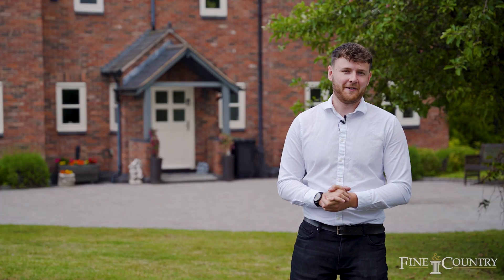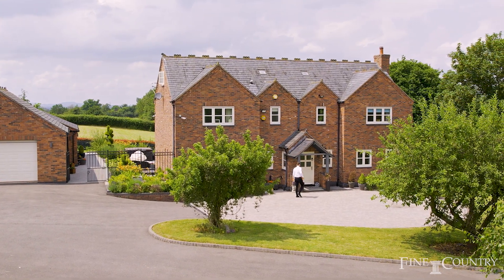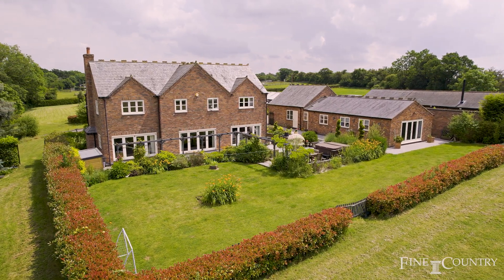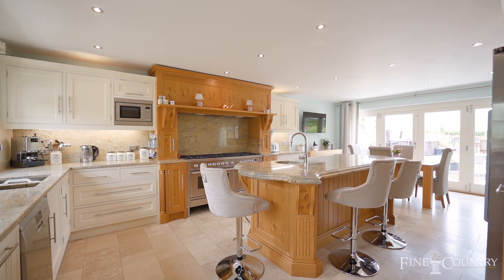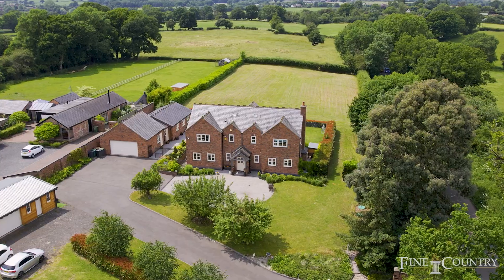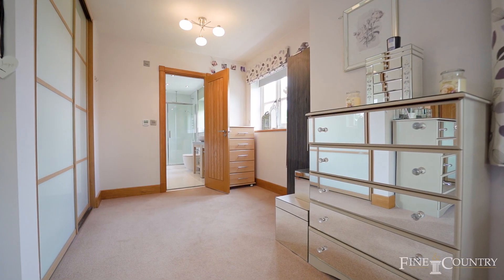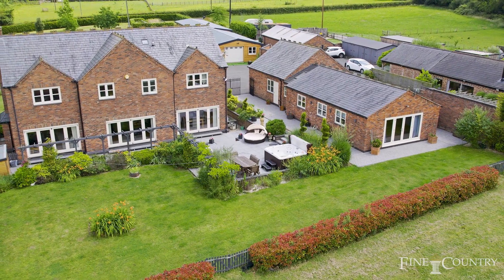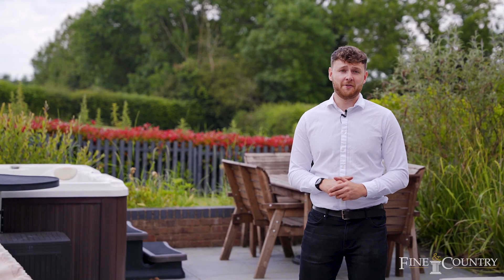Stoke Prior, Bromsgrove - Fine & Country Worcestershire with Bert Rogers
Copyholt Lane, Stoke Prior, Bromsgrove, Worcestershire

Located within a stunning countryside setting amongst 2 acres of grounds, Oakdene represents a magnificent rural lifestyle without compromise. This spacious gated home oozes grandeur boasting ample living spaces with a large entertaining kitchen, living, dining space, and 5 double bedrooms with capacity for more. There is a prestigious main bedroom suite, full sized basement, which could be a self-contained apartment, a one-bedroom annexe, double garaging, and attic space perfect for a home office. Sitting proud in Bromsgrove, the property has a wealth of links locally making an ideal spot for work, schooling, and leisure.

Freehold. EPC Rating B (main house & annexe). Council Tax Band H (main house ) & B (annexe).

Bert Rogers
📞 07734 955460